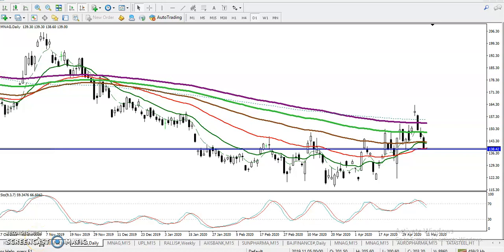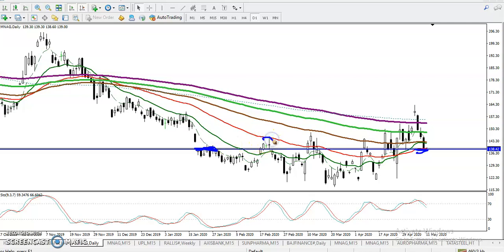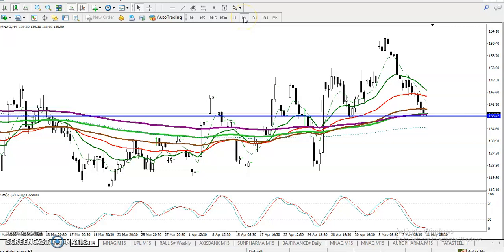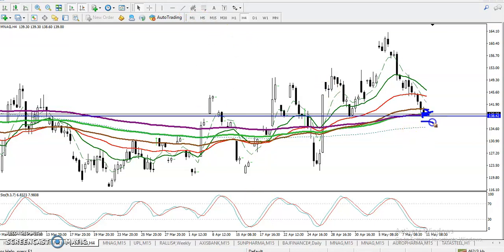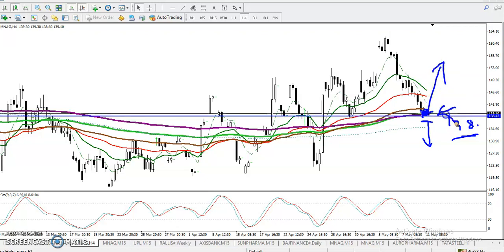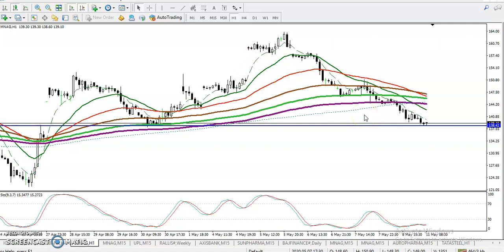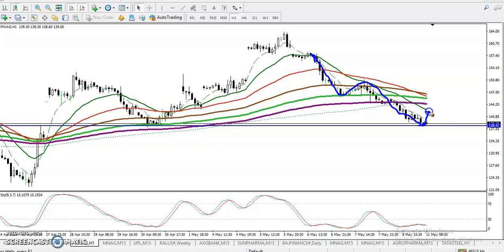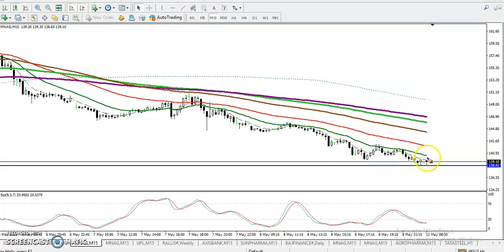Natural Gas | Alice Blue | Market Talk May 11, 2020